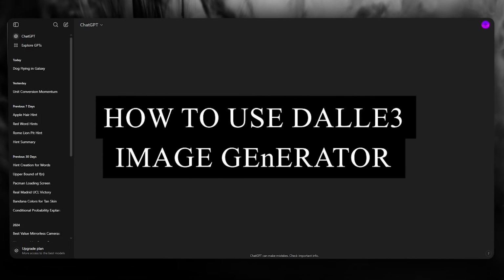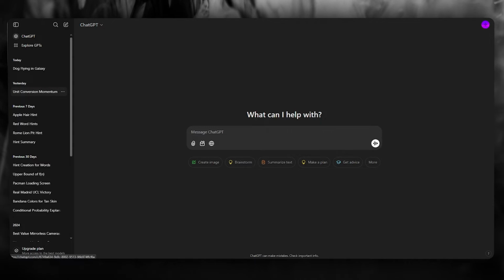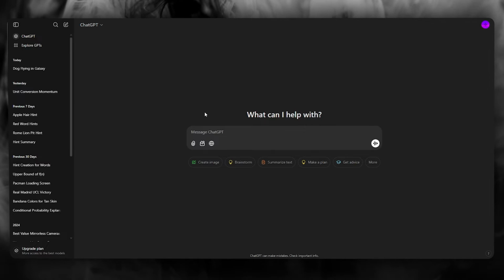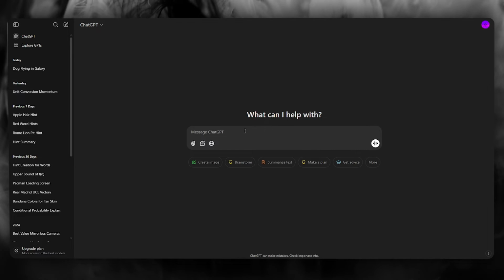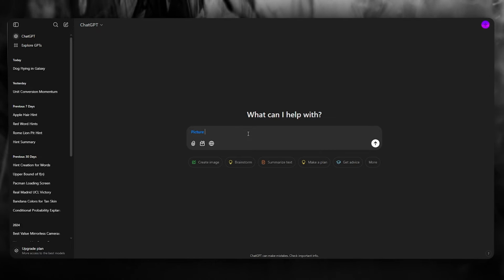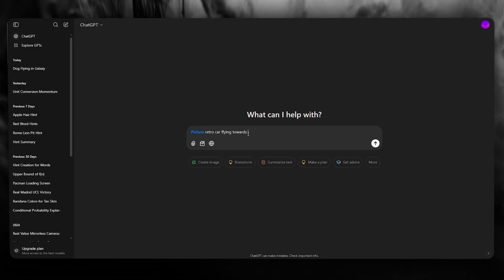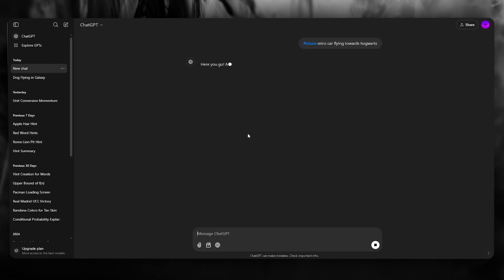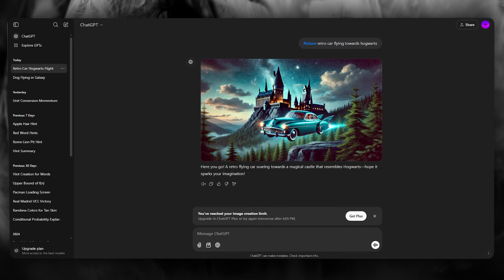How To Use Dalle 3 Image Generator 2025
In this video I will show you how to use dalle 3 image generator 2025